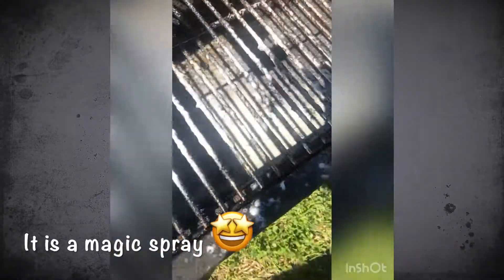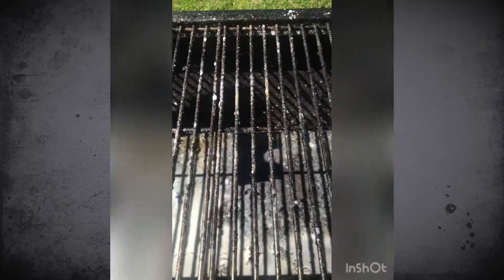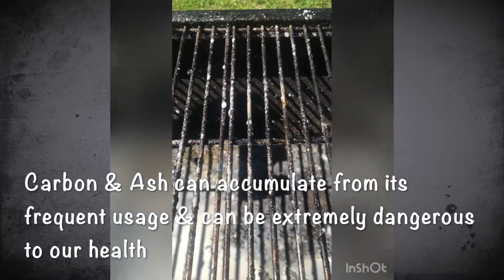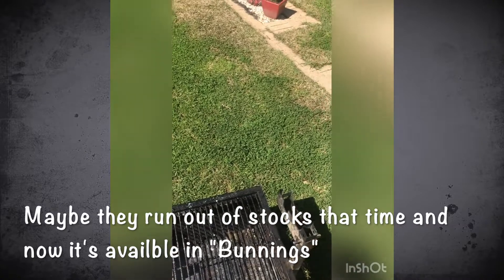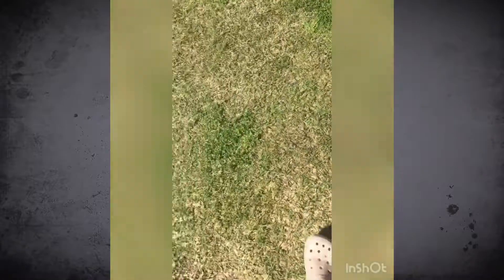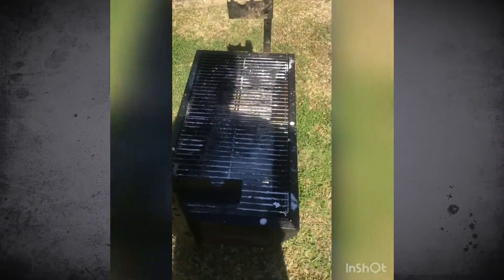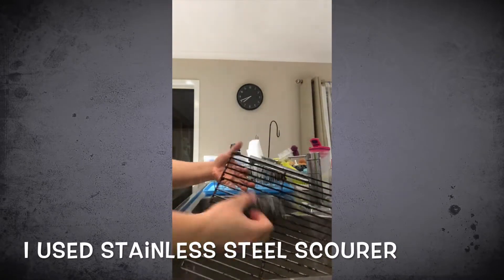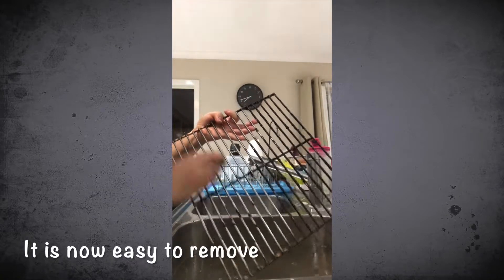Cheap and Best Barbeque Grill Cleaner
Selleys BBQ Cleaner Spray - Cheap but Effective Barbeque Cleaner